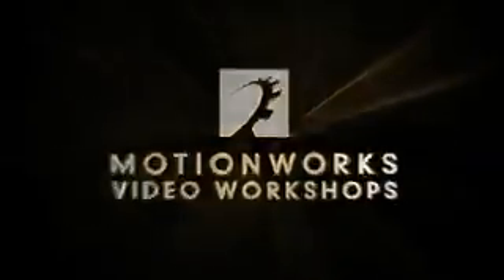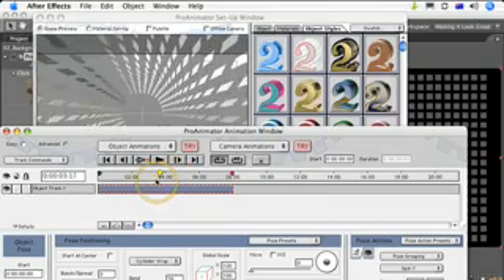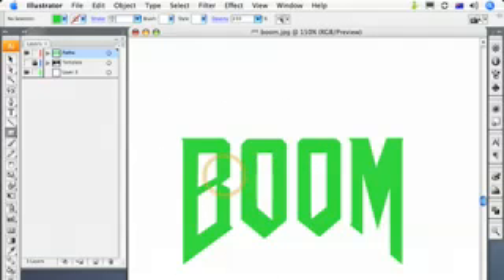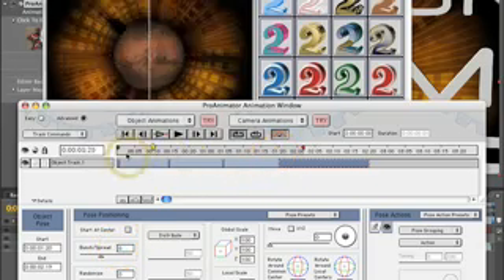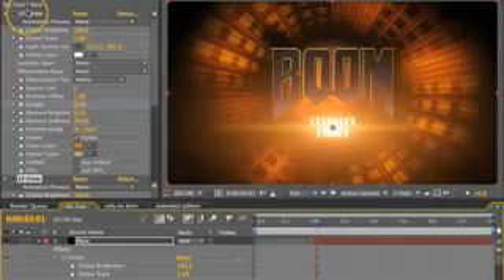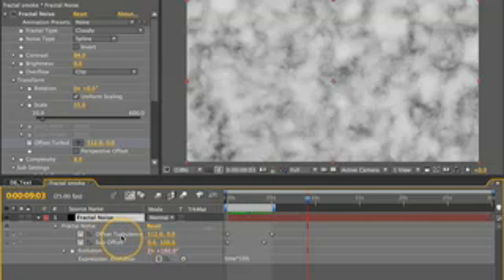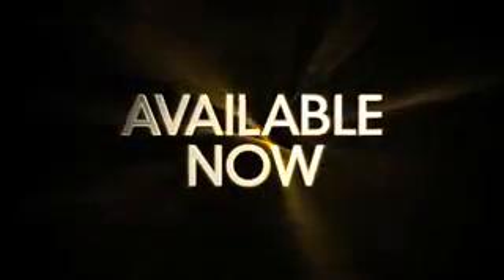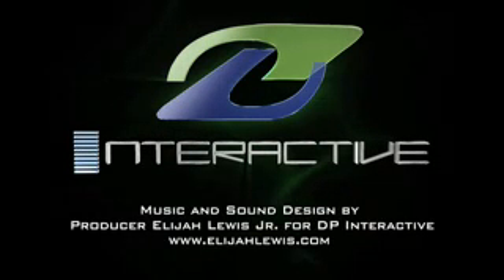Making It Look Great 1 - Introduction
In this 2 hour video workshop, senior broadcast designer and After Effects expert John Dickinson guides you step--by--step through real--world techniques for creating an impactful broadcast motion graphics promotion.

Topics include:

    Making backgrounds with ProAnimator, Fractal Noise and other effects
    Using ProAnimator primitives and textures to create the planet Mars
    Using After Effects versus ProAnimator cameras and lights
    Enhancing your work's mood and "watch-ability factor"
    Secrets to getting faster workflow
    Preparing Illustrator files for the smoothest workflow
    Modelling, texturing and animating logos in ProAnimator
    Using ProAnimator for beyond--the--ordinary text animations
    Workflow tips for creating multiple versions
    Design and production tricks for integrating logos and text using effects such as Trapcode Shine, Starglow, Knoll Light Factory and more